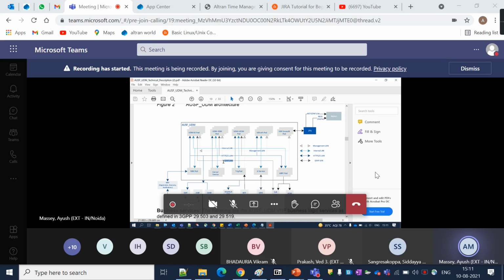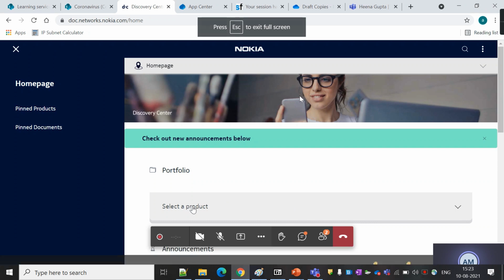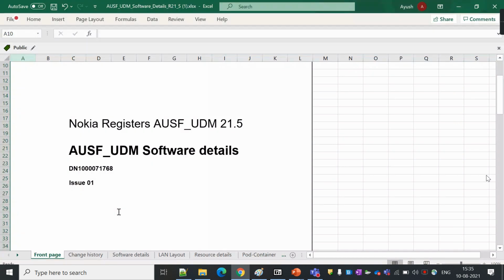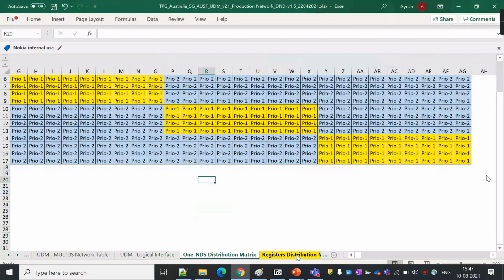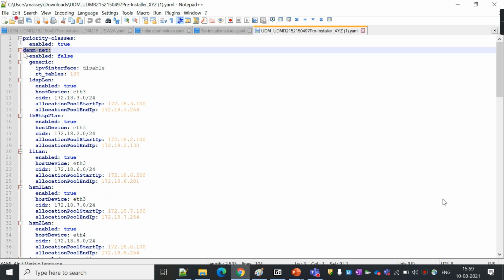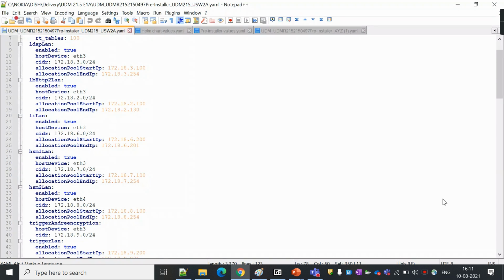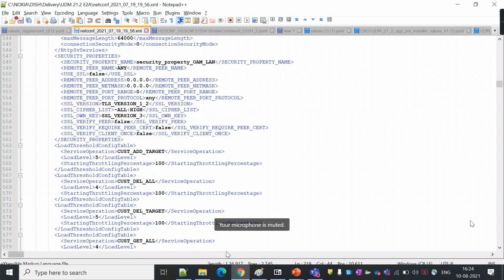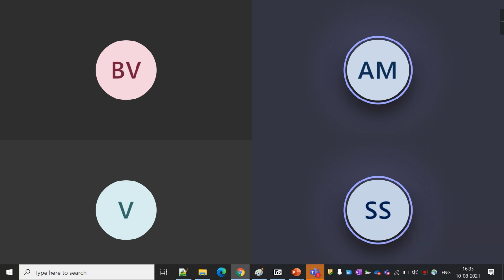AUSF-UDM tranning 5G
AUSF-UDM  basic call scenario